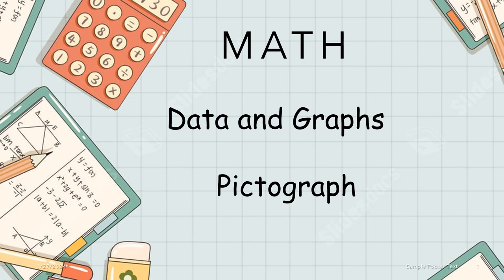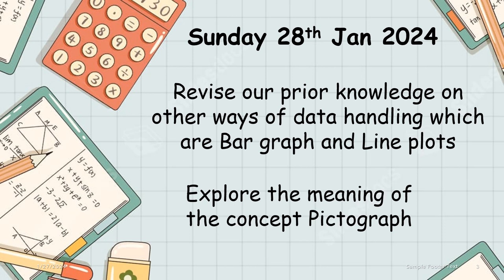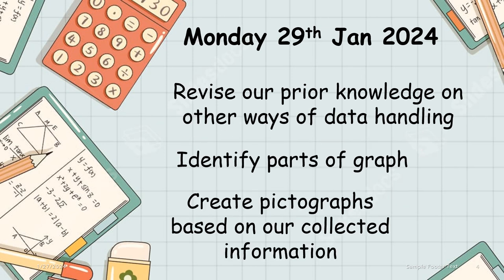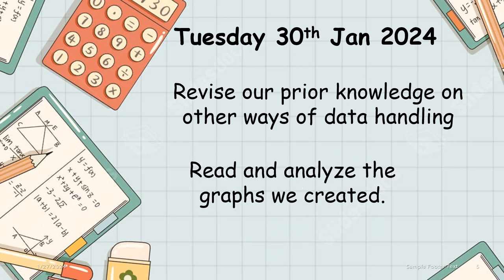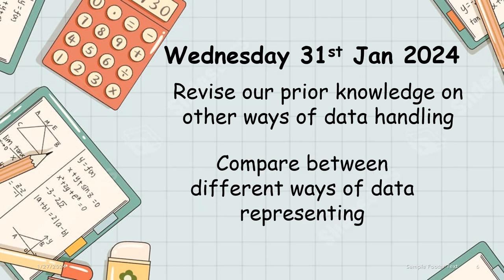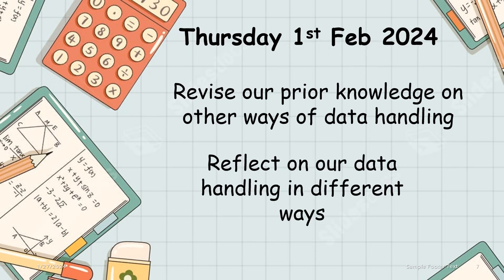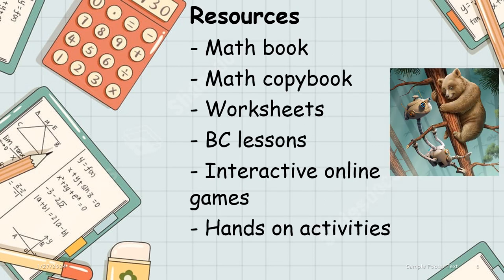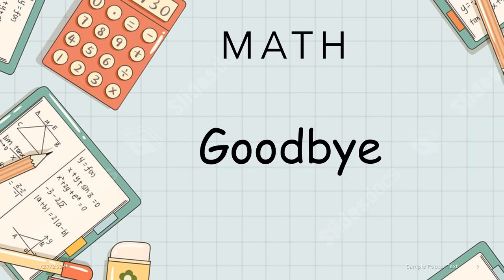Math - Week 6 - PPT - Grade 2 - By Ms. Nour Al-Sa'idi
A video description: exploring the sixth week, on our third unit (Working With Equal Groups), we will be integrating with our UOI theme (Who We Are) and explore data handling.